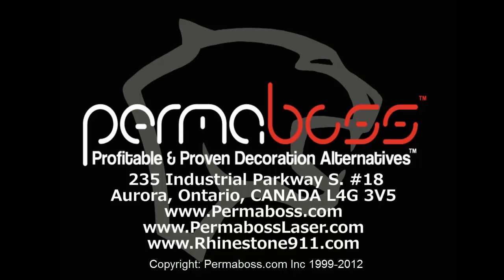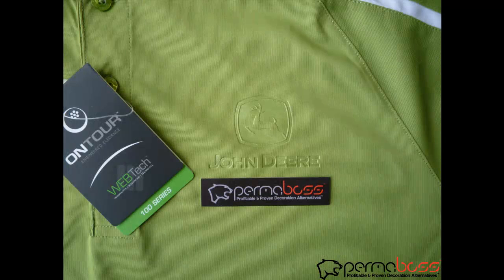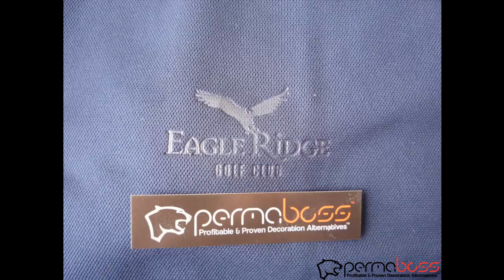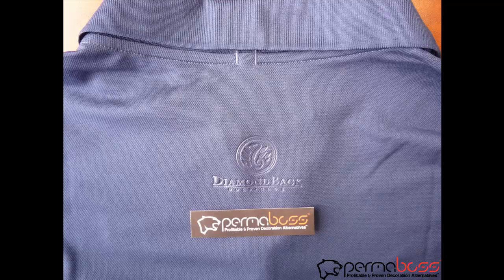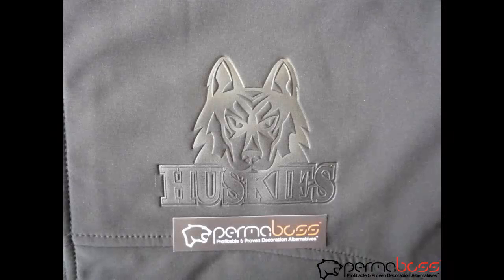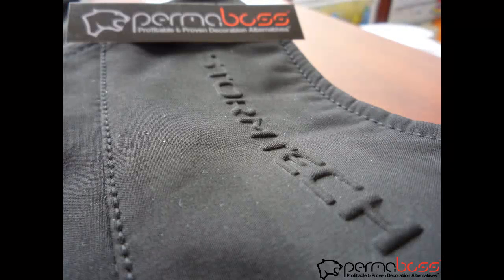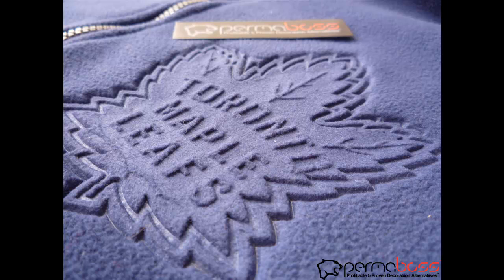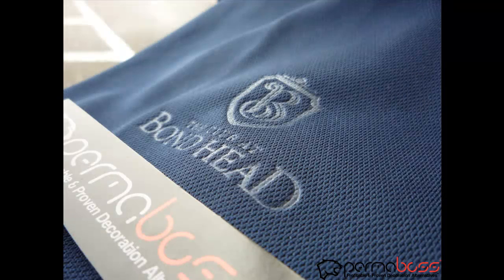Multimedia Embossing Debossing on Technical Textiles, Soft-shell Jackets Permaboss NGE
Samples made on the Permaboss NGE Multimedia Embossing machine. Some samples are debossed others are embossed. Technical textiles, such as dry wicking moisture management golf shirts and polo shirts that are typically a nightmare to embroider without puckering.